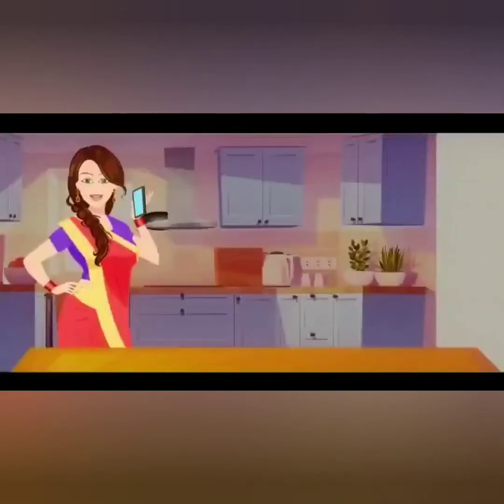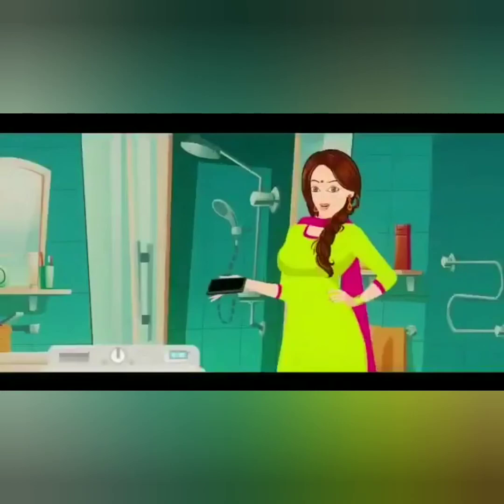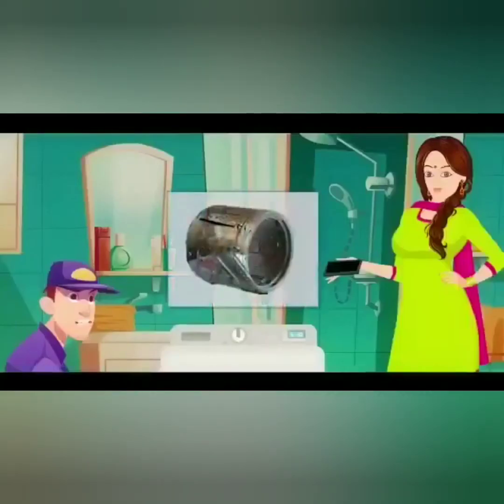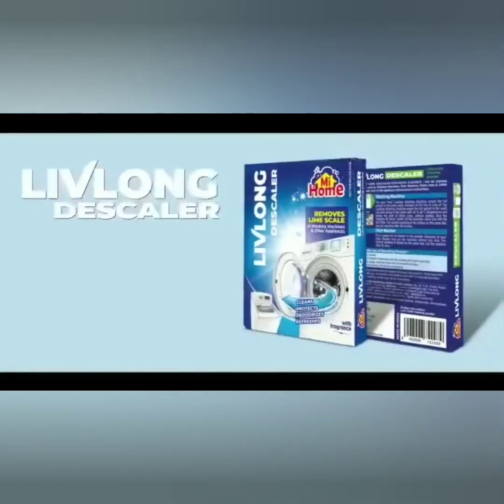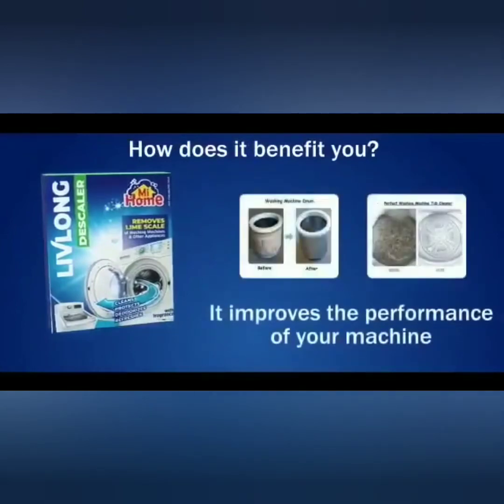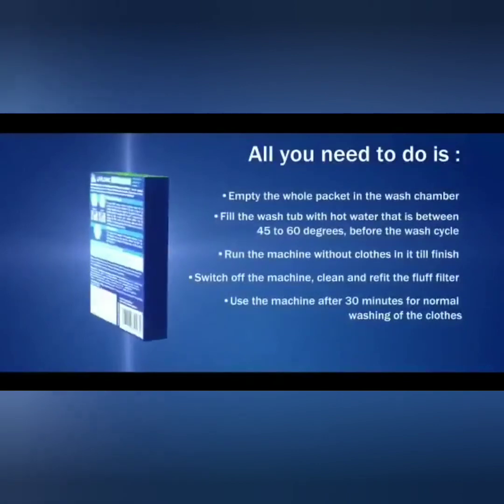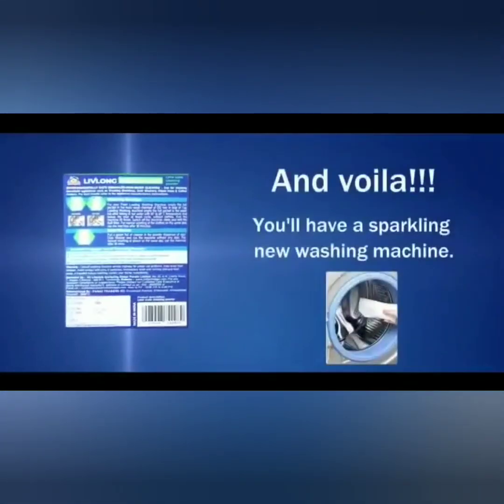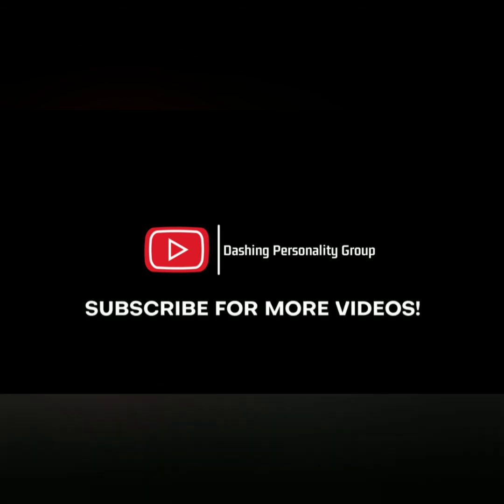LIVLONG DESCALER - English -Remove Lime Scale WASHING MACHINE - Neustar - M I LIFESTYLE MARKETING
Neustar
LIVLONG DESCALER
REMOVES LIME SCALE
WASHING MACHINE &  OTHER APPLIANCES
M I LIFESTYLE MARKETING GLOBAL PRIVATE LIMITED